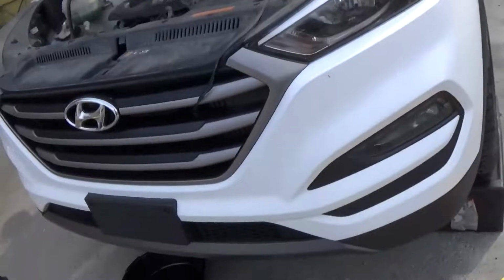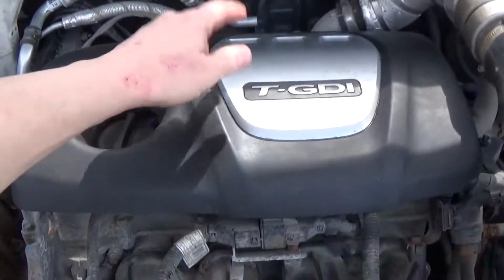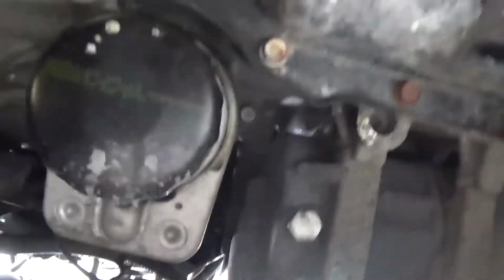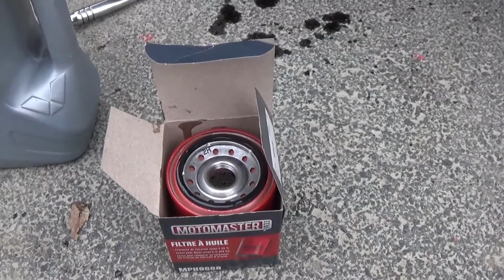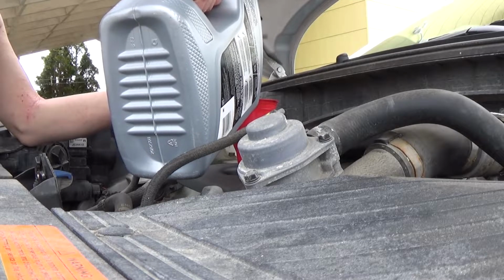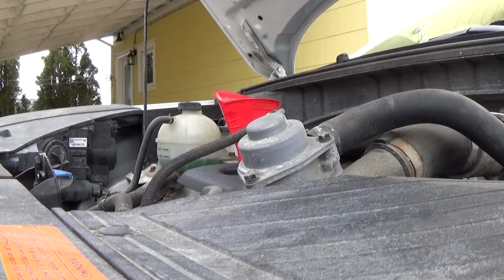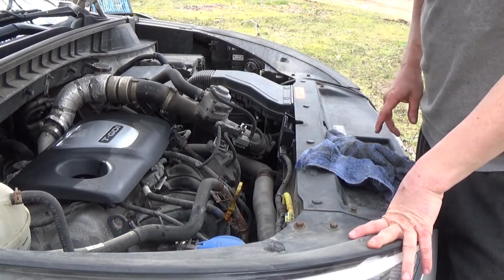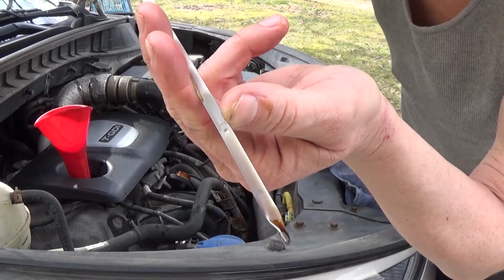How To Change Oil In A 2016 Hyundai Tucson 1.6 Turbo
Today we change the oil in our Tucson. Simple process that anyone can do.